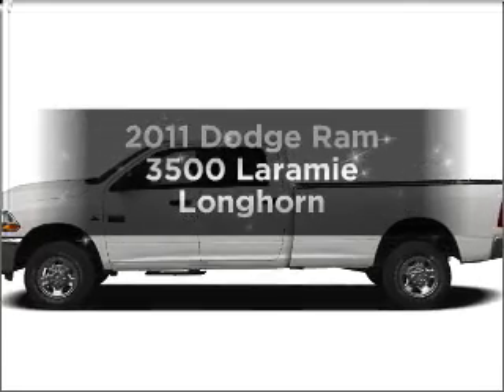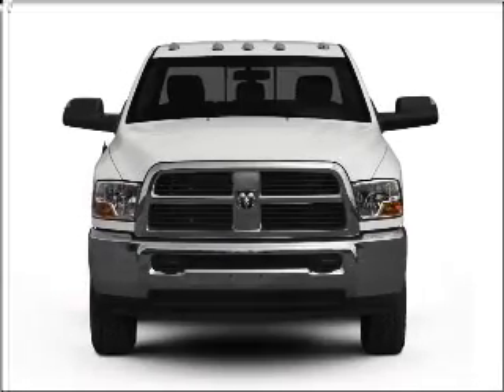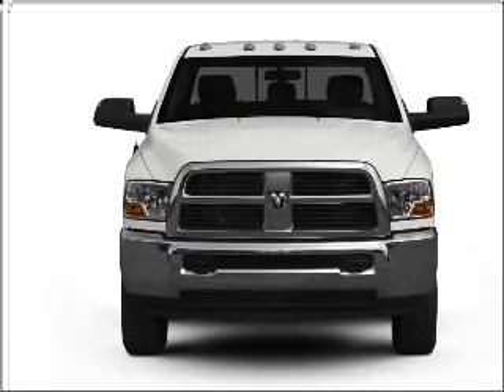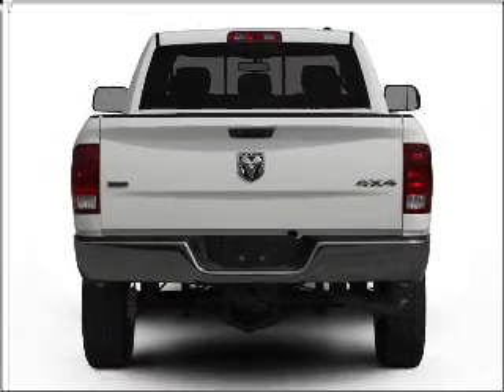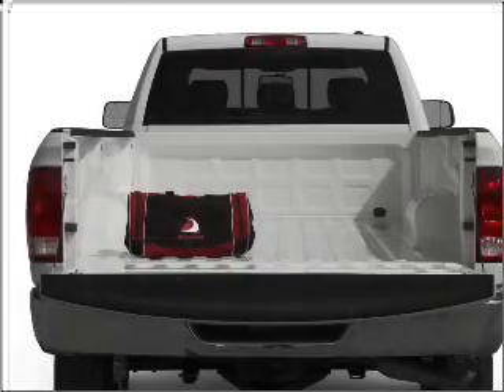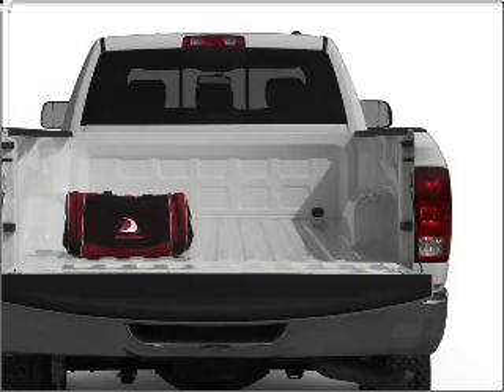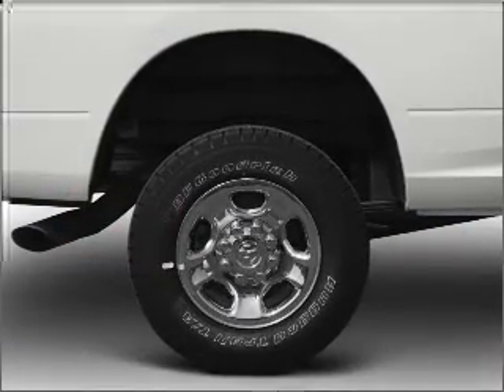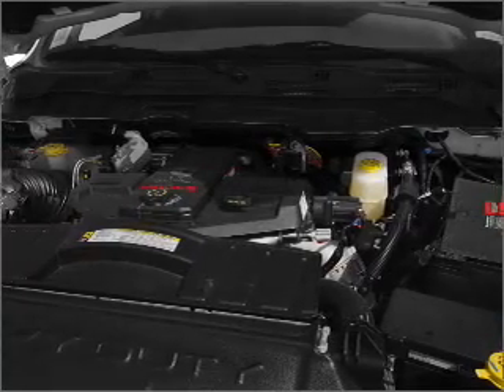2011 Dodge Ram 3500 - North Richland Hills TX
Year: 2011
Make: Dodge
Model: Ram 3500
Trim: Laramie Longhorn
Engine: 6.7 liter inline 6 cylinder 24 valve
Transmission: 6-Speed Automatic
Color: Bright White
Mileage: 5
Address:
7740 North East Loop 820